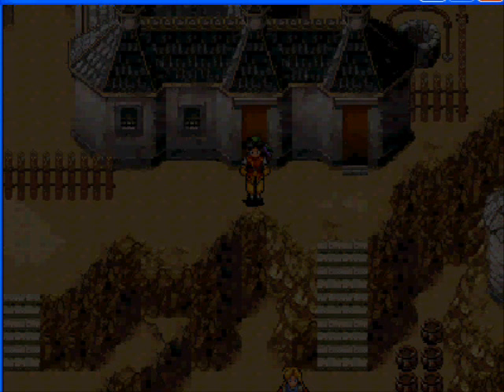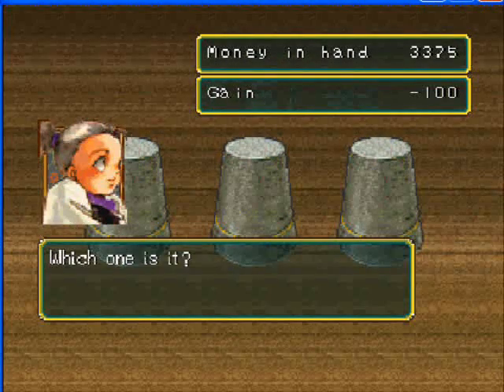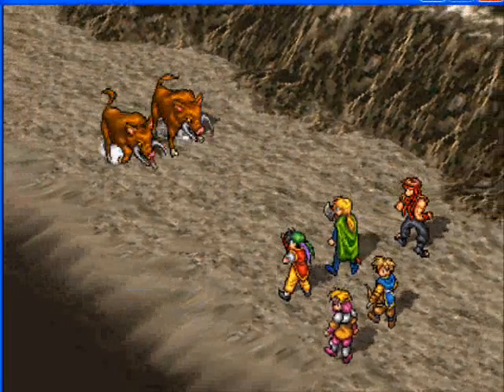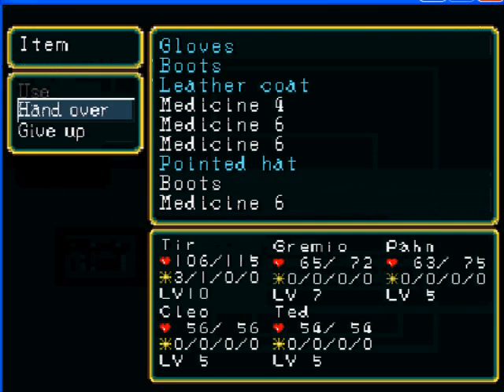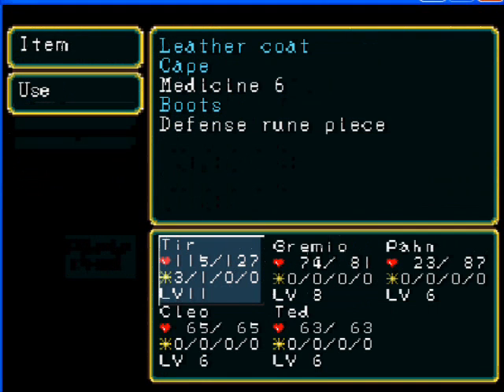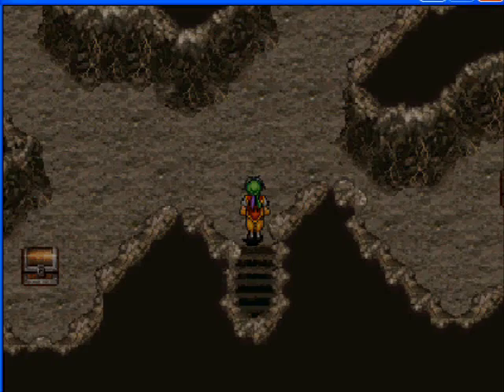Lets play Suikoden Ep 4: A hidden power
In this ep we run another errand for the empire and find out something about ted